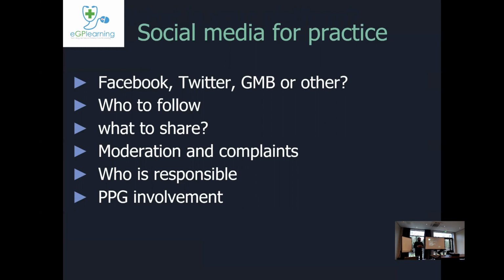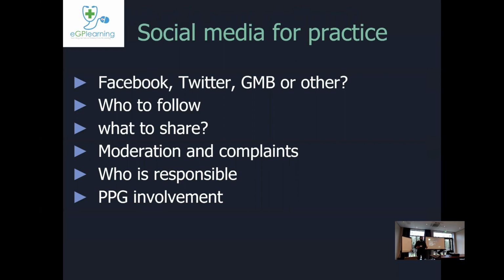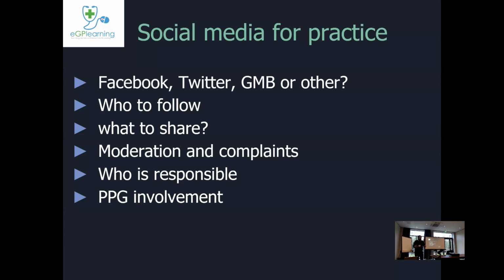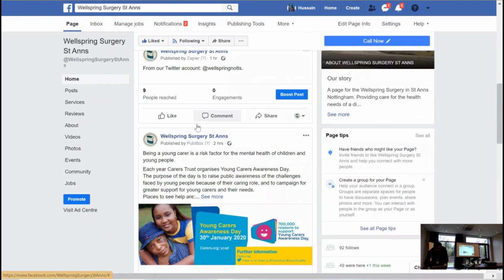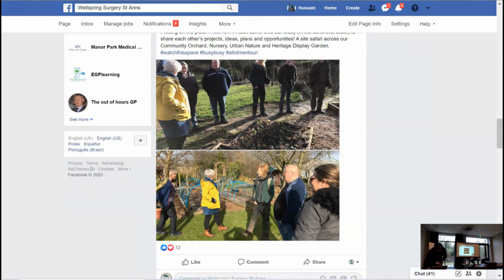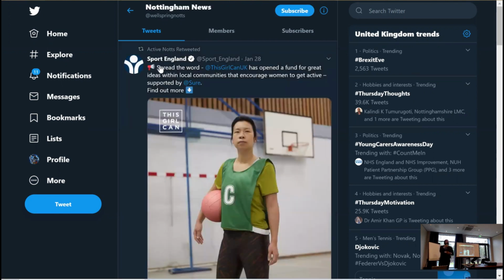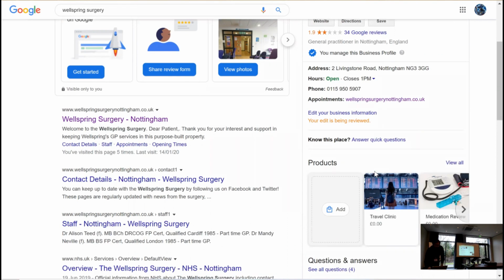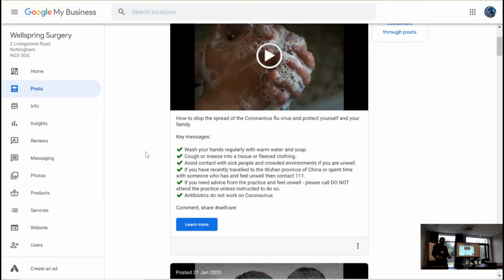Social media for GP practices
Do you know how to use social media as a GP practice? In this talk as part of the Notts LMC conference, I show you how using social media can save your practice, time, effort and workload when done well.